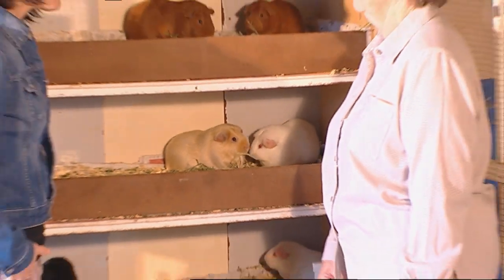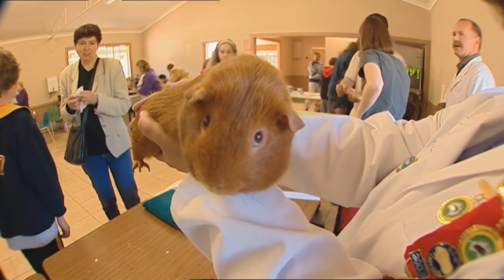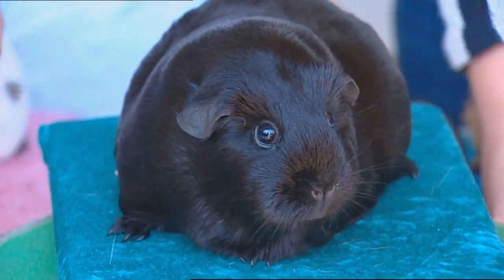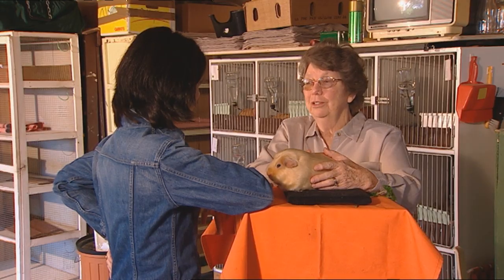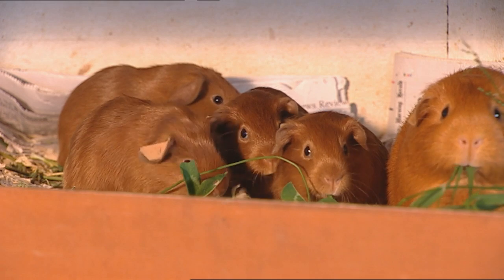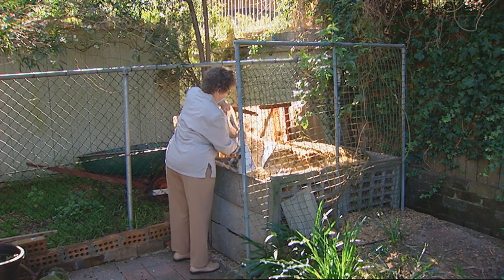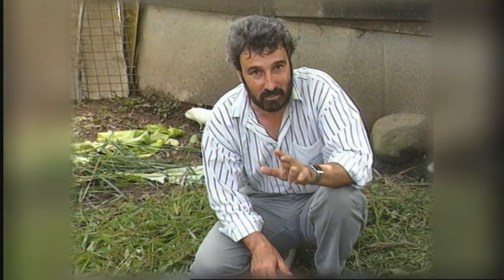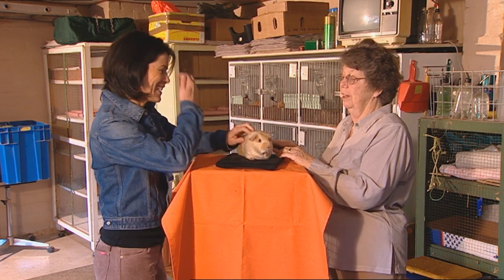Burke's Backyard, Guinea Pig Road Test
Rebecca Harris road tests the guinea pig or cavy, one of the world's favourite small pets.
Learn about caring for guinea pigs as well as the types and colours available from breeders and cavy enthusiasts.